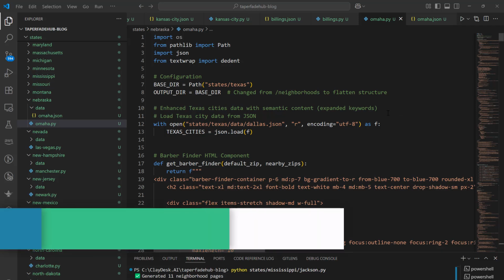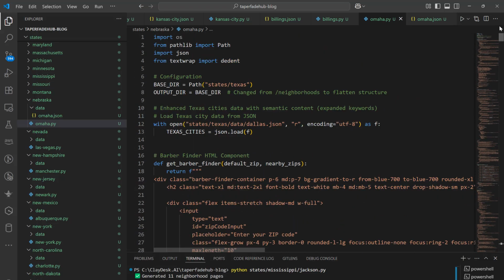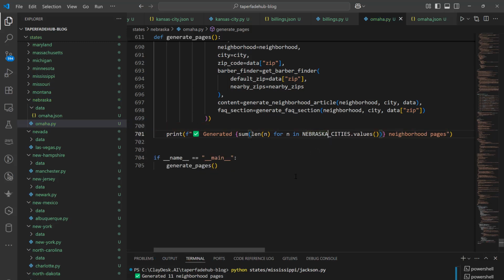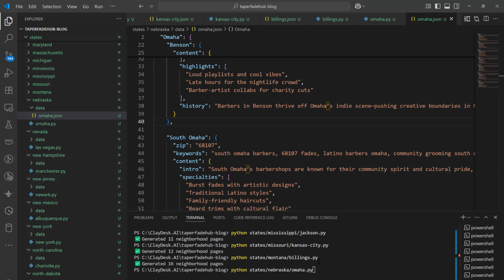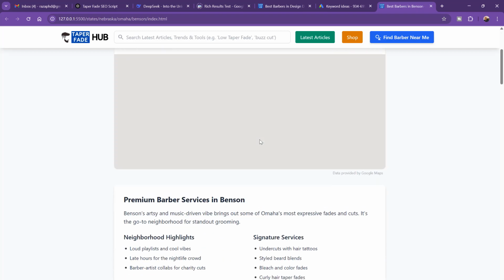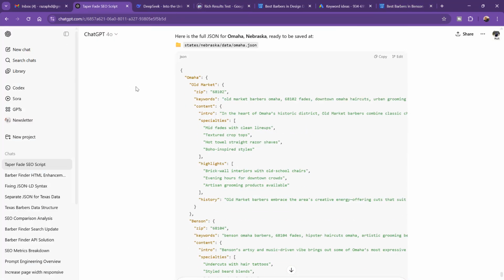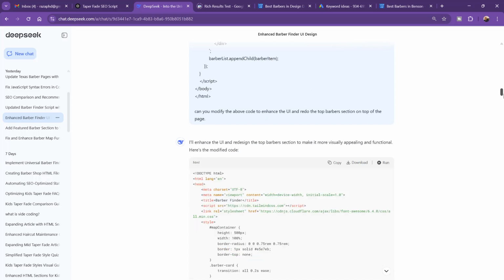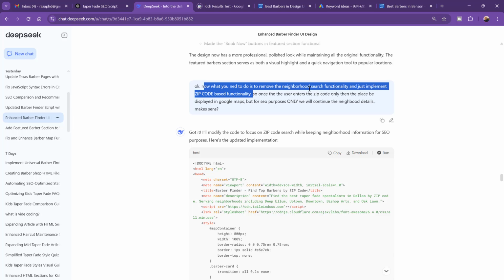AI Coding with GitHub Copilot: Master Software Development & App Building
Learn how to revolutionize your coding workflow with AI in this comprehensive tutorial. Discover GitHub Copilot's capabilities for software development and app building, and master techniques to enhance your programming productivity.

In this video, we cover:
Setting up and optimizing GitHub Copilot for AI-assisted coding
Best practices for software development with AI tools
Practical app building using AI-powered code suggestions
Advanced tips to maximize your coding efficiency

Time Stamps:

00:00 Introduction to AI-Powered Coding
01:30 GitHub Copilot Setup and Configuration
03:15 AI-Assisted Software Development Techniques
05:00 Building an App with GitHub Copilot
07:00 Advanced Tips and Productivity Hacks
08:30 Common Pitfalls and How to Avoid Them
09:44 Final Thoughts and Next Steps

This tutorial is perfect for:
Software developers looking to integrate AI into their workflow
Programmers interested in GitHub Copilot features
Tech enthusiasts exploring AI coding tools
Computer science students learning modern development techniques